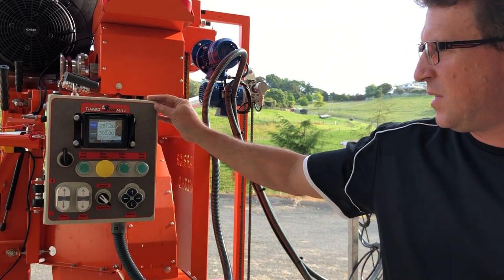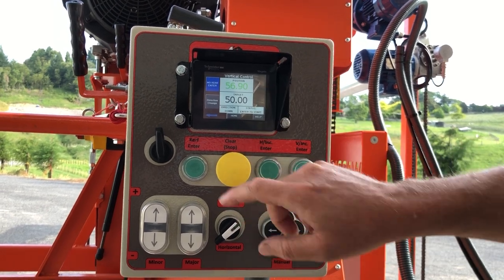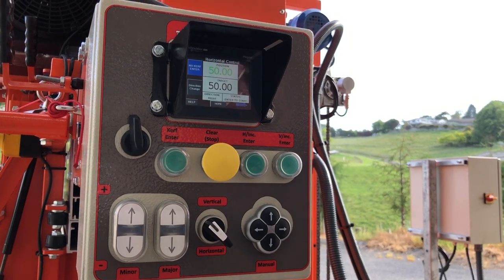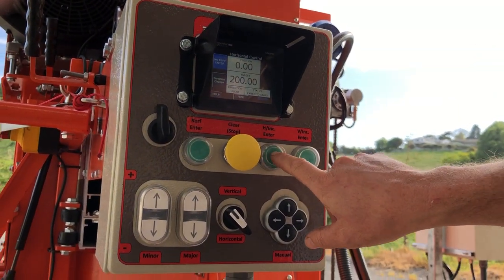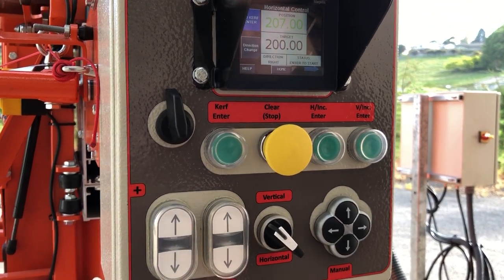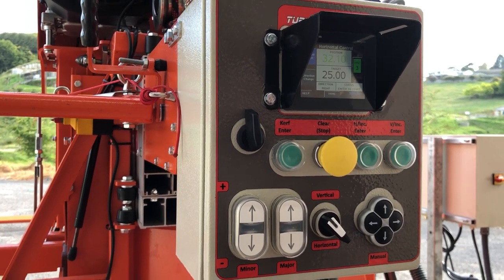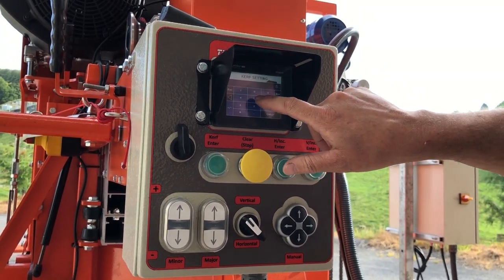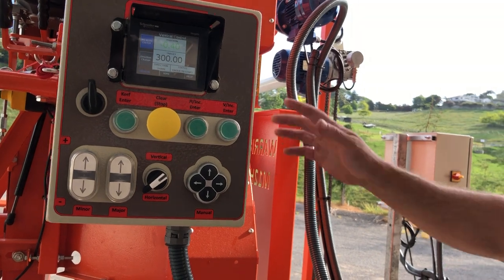Turbosawmill Computer Sizing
Our upgraded computer system is now available for all our automated sawmills!

If you like our sawmill and would like more info, please choose the model and fill out this form:

Se você gosta da nossa serraria e deseja mais informações, escolha o modelo e preencha este formulário:

Se ti piace la nostra segheria e desideri maggiori informazioni, scegli il modello e compila questo modulo:

Si le gusta nuestro aserradero y desea obtener más información, elija el modelo y complete este formulario:

Jake Peterson
Director